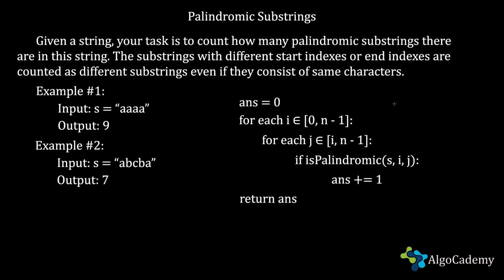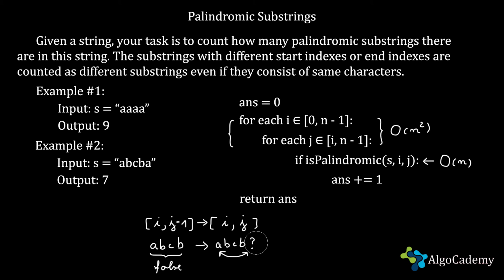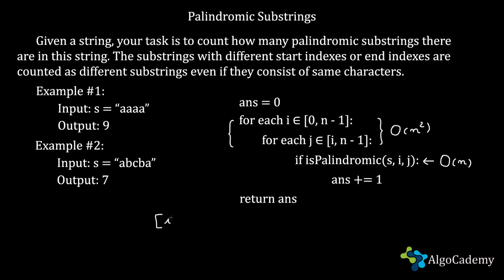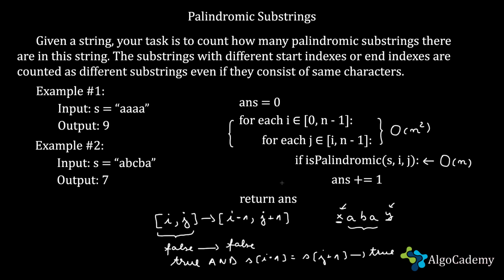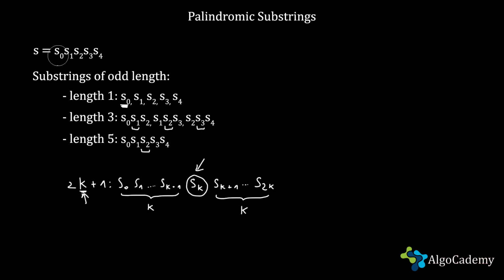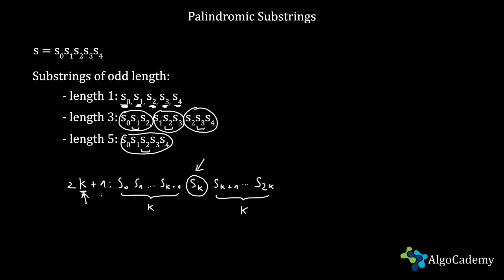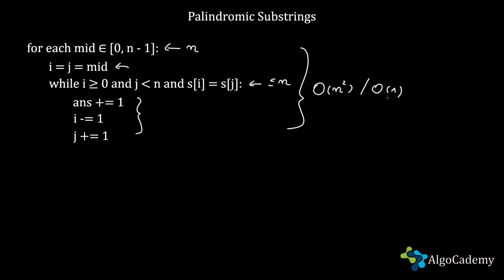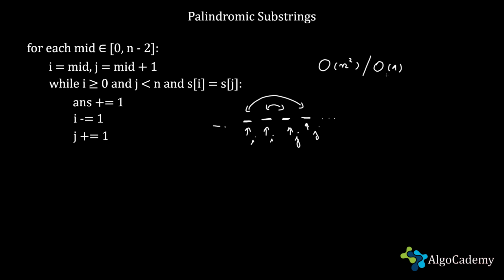Palindromic Substrings - Solution #2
Need help solving the "Palindromic Substrings" problem? In this video, we walk you through Solution #1 with a clear and detailed explanation. Learn the logic, approach, and techniques to solve this popular coding challenge efficiently. Perfect for coding interviews or honing your algorithm skills!

🔹 What You'll Learn:

Understanding the "Palindromic Substrings" problem
Step-by-step walkthrough of Solution #2
Insights into algorithm design and optimization
👉 Watch now and take your coding skills to the next level!